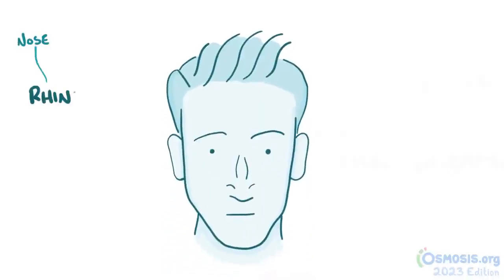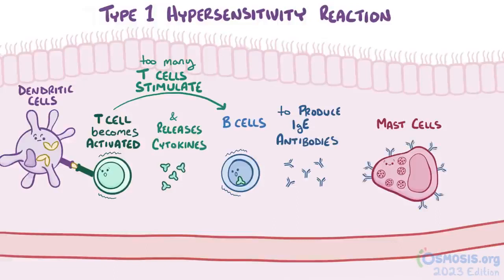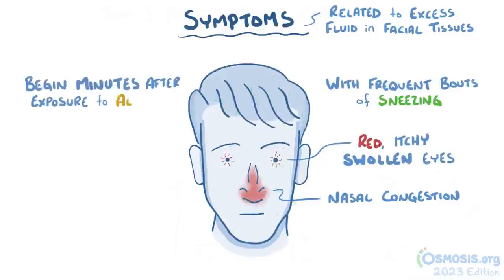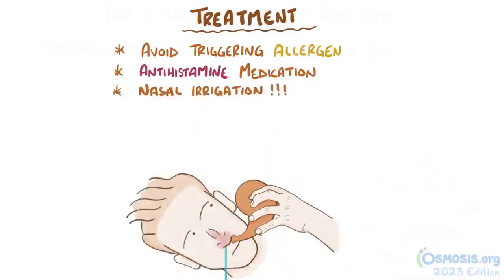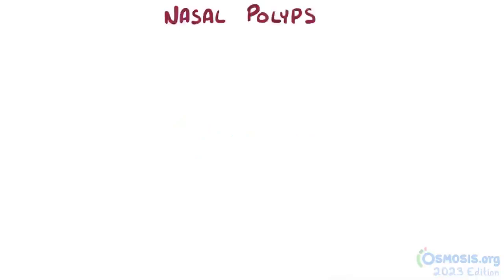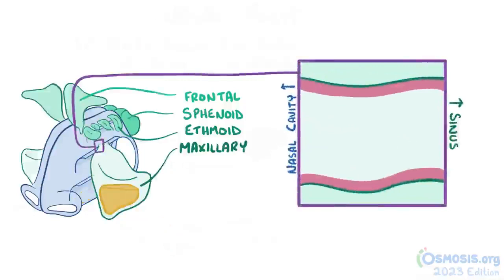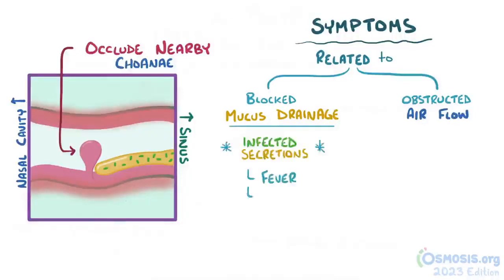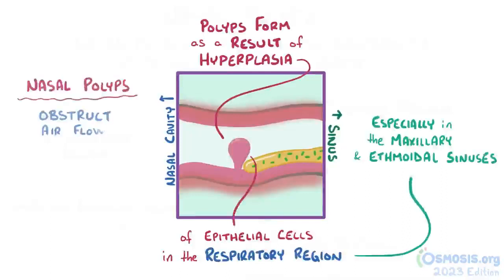15 4 Eyes, ears, nose, and throat Pathology Nasalandnasopharyngealdisorders